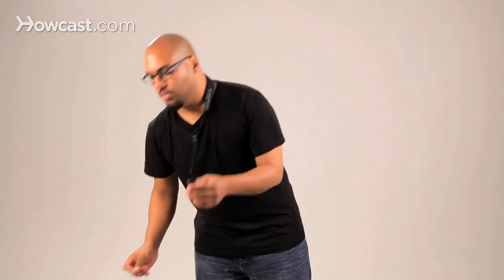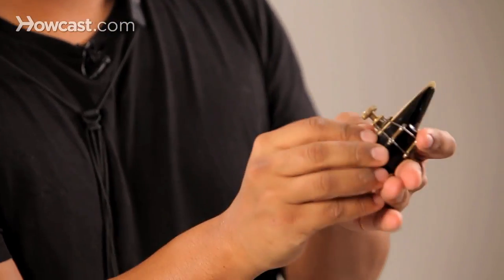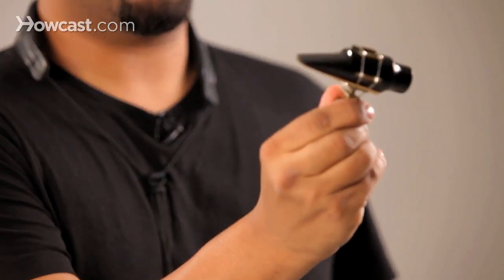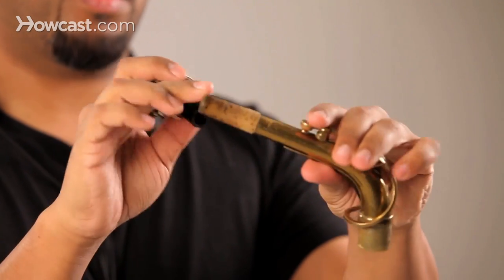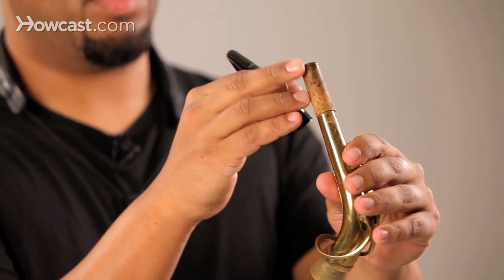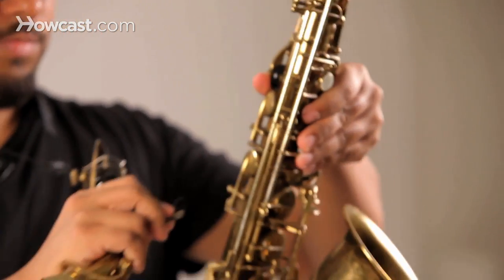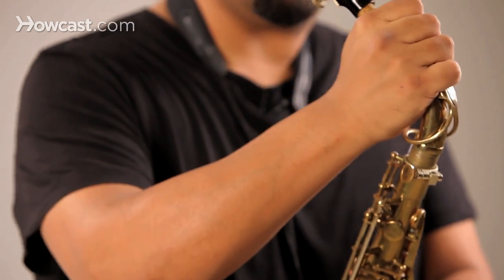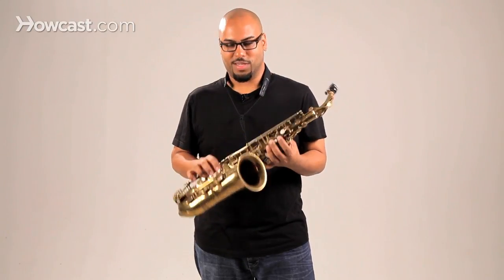How to Assemble a Sax | Saxophone Lessons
Hi, this is Troy Roberts. Today we're going to talk about how to assemble the alto saxophone. First and foremost you want to get this neck strap in place. Next, you want to put the reed on the mouthpiece. The reed is held to the mouthpiece via the ligature. We place the reed on the mouthpiece thusly. So we've got a set up mouthpiece. Next, we want to put the mouthpiece onto the neck. Some people will have a thicker cork than this, in which case you'd use cork grease. It's very easy to purchase and most horns come with it. Get some grease on that cork and the mouthpiece will fit nicely.

Next, we want to put this neck and mouthpiece onto the body of the saxophone. We want to get the body of the saxophone, attach it to your neck strap so you have a hand free here and a hand free here. Make sure this is unscrewed so the neck fits in snuggly, and tighten it. And you've got everything the way you want it. That's how to assemble the alto saxophone.